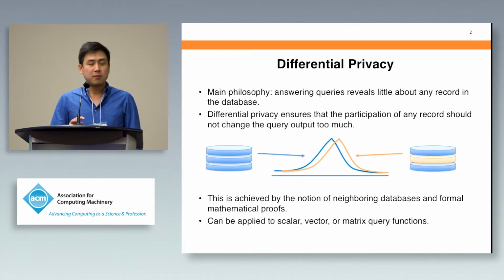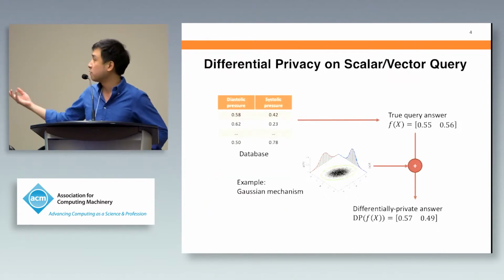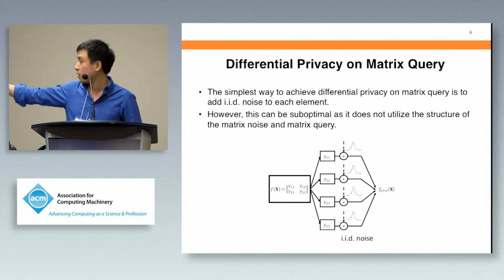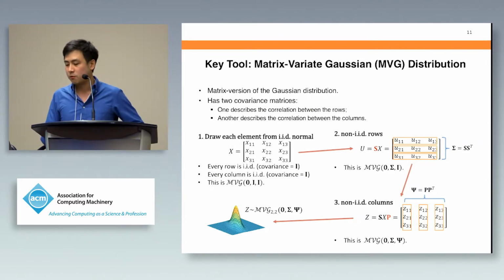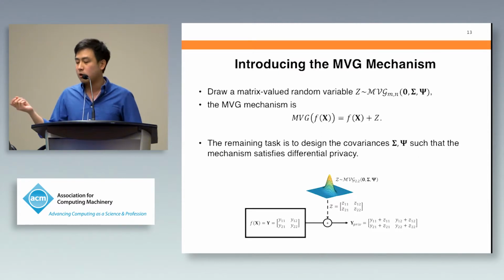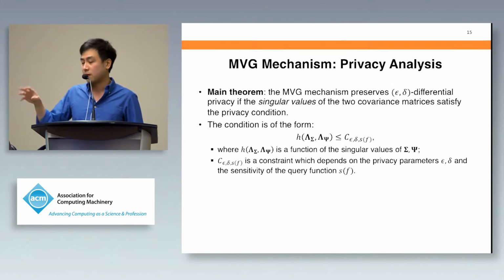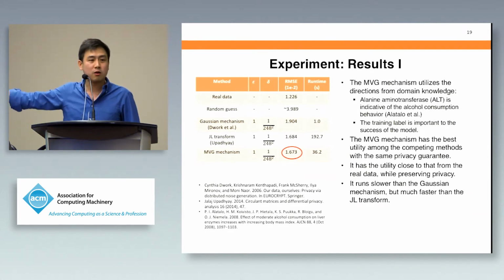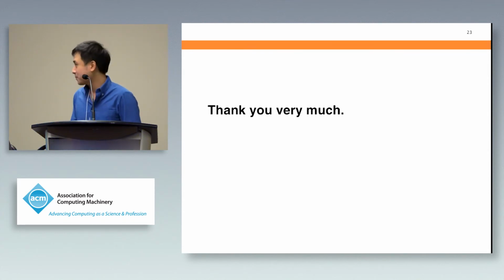MVG Mechanism: Differential Privacy under Matrix-Valued Query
Although many mechanisms such as the Laplace and Gaussian mechanisms can be extended to a matrix-valued query function by adding i.i.d. noise to each element of the matrix, this method is often suboptimal. To address this challenge, we propose a novel differential privacy mechanism called the Matrix-Variate Gaussian (MVG) mechanism.